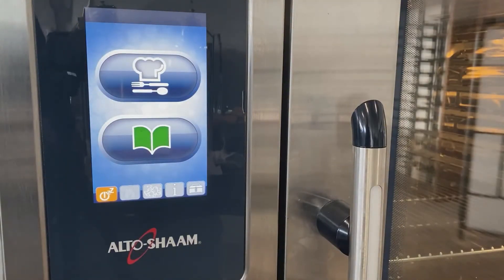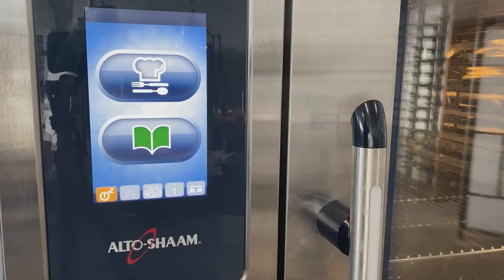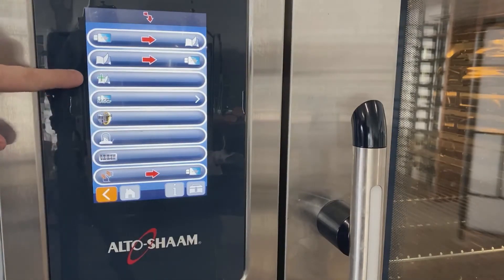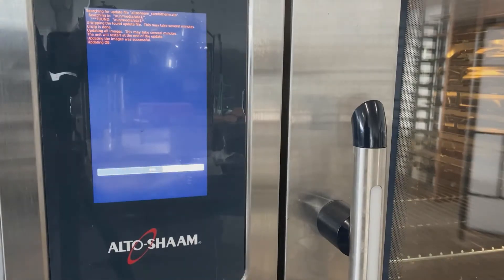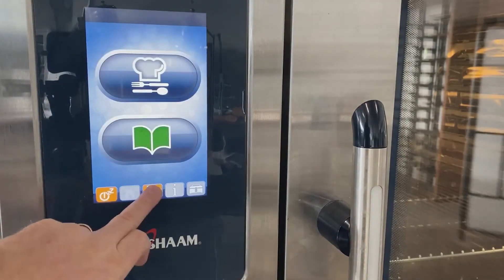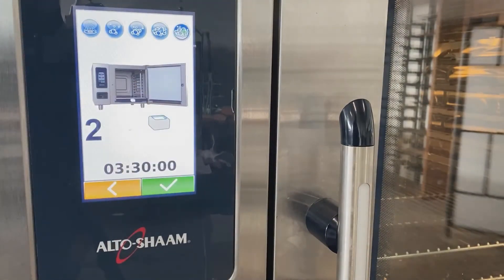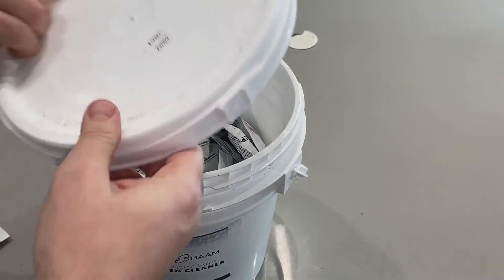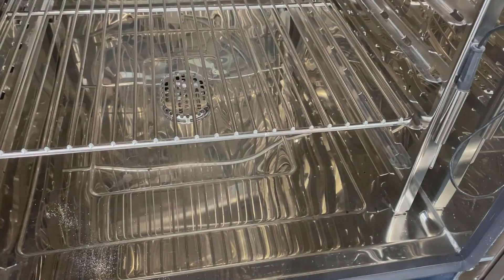Updating the Alto Shaam Combi tablets for CTP ovens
With the recent change in tablets, the firmware of the oven must be updated to allow for new timings and quantities of tablets.